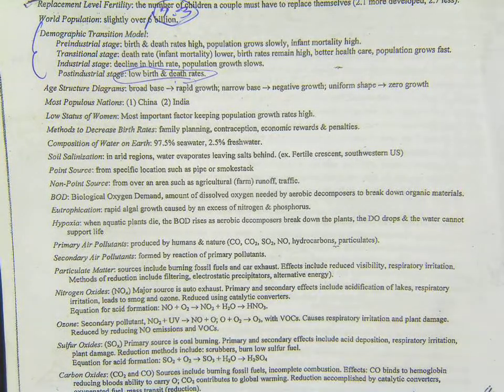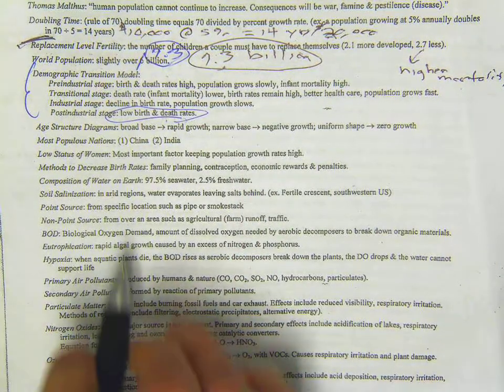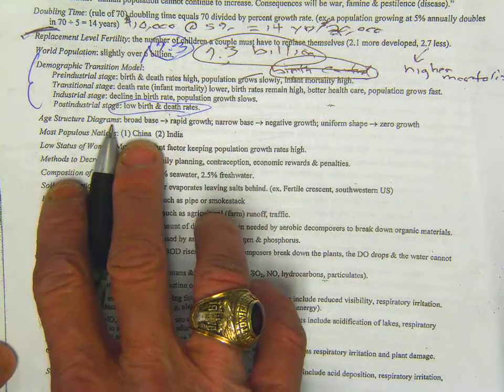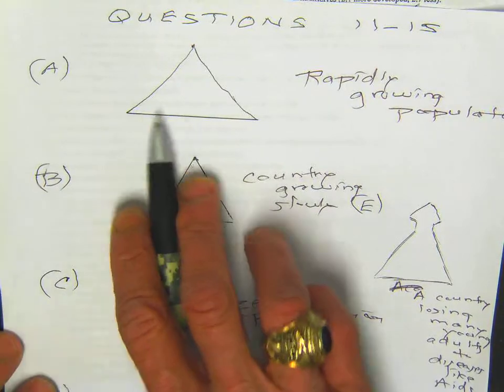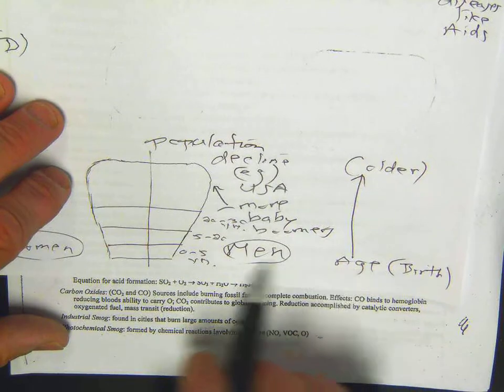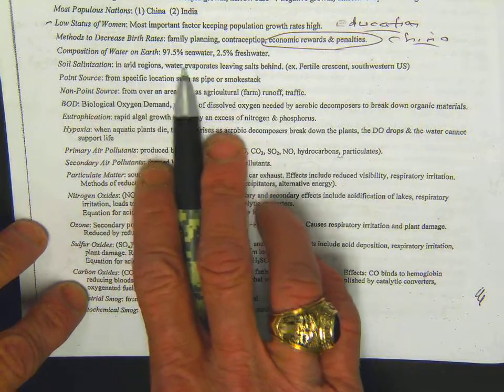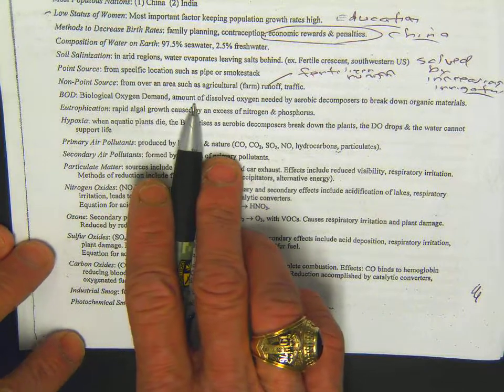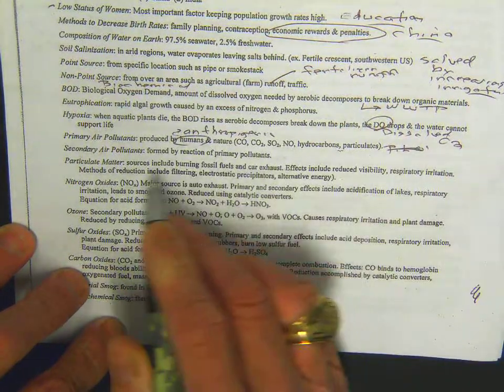157 Reasons To Go A.P.E.S. - Video # 7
Video Review Notes for the A.P.E.S. Exam